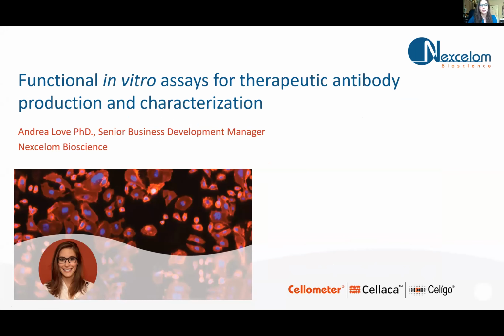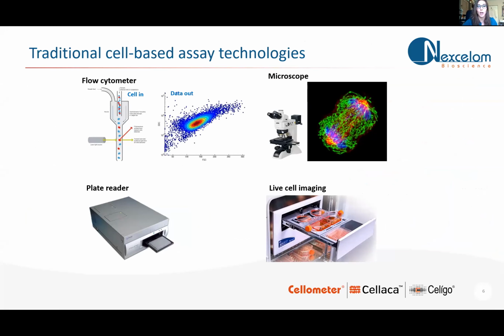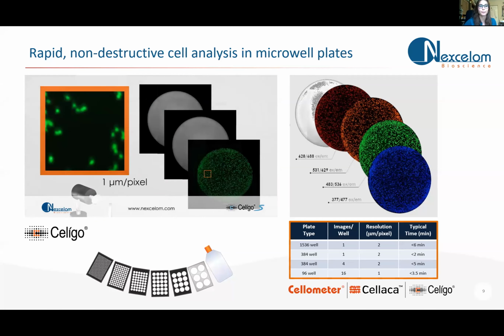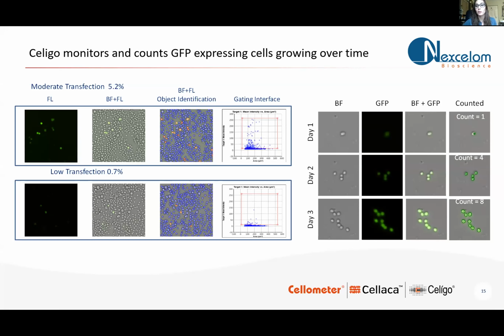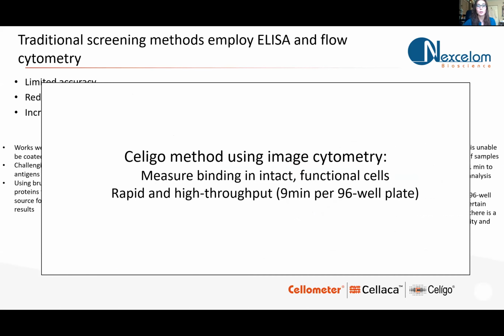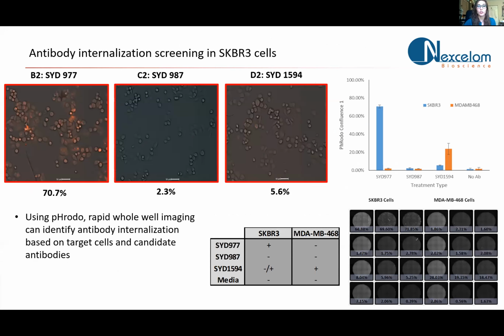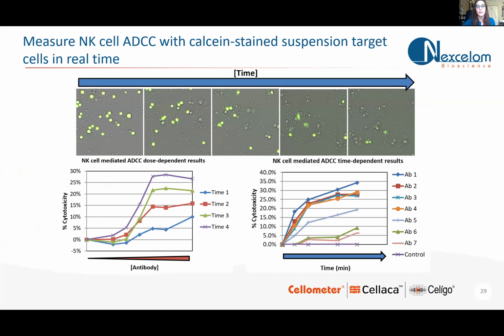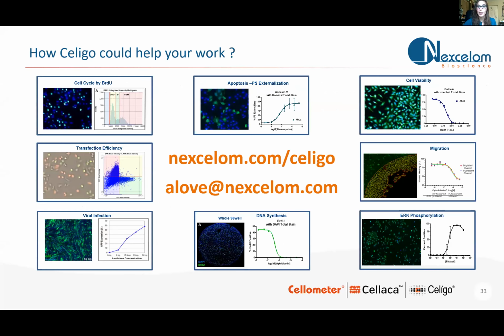Nexcelom Bioscience: 05/11/20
Andrea C. Love, Ph.D.: Functional in vitro assays for therapeutic antibody production and characterization